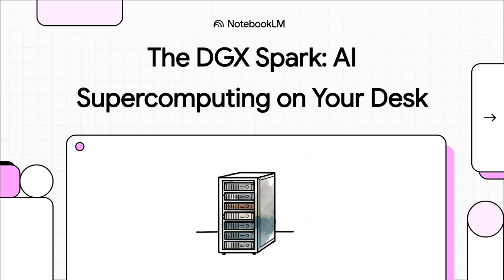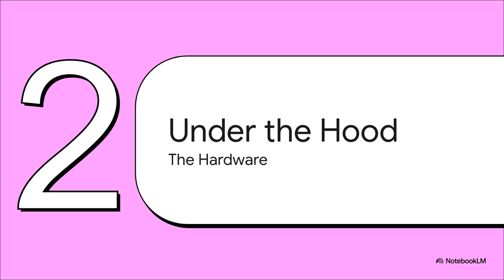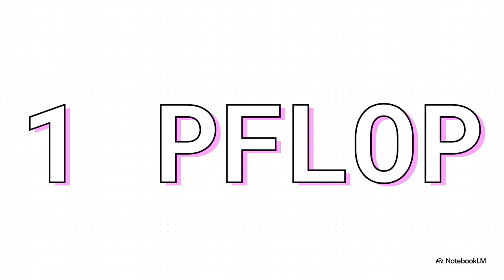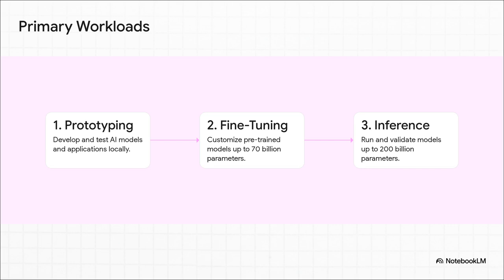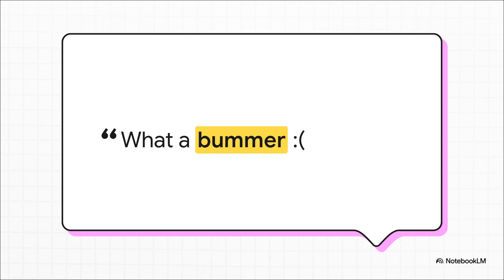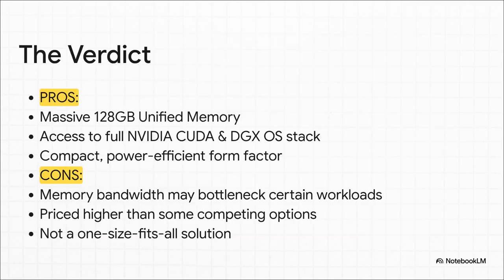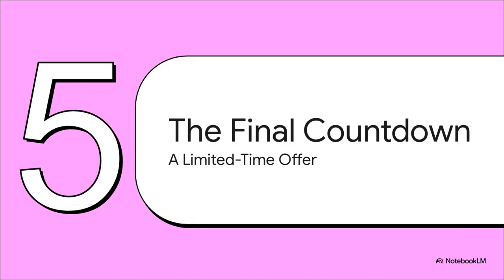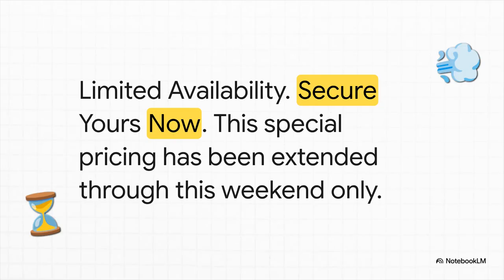NVIDIA DGX Spark: The At-Your-Desk AI Supercomputer You Need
Unlock the future of AI development with the NVIDIA DGX Spark, previously known as Project DIGITS! This groundbreaking system is the world's first at-your-desk AI supercomputer, putting unparalleled AI power directly into the hands of developers, researchers, and data scientists.

Powered by the revolutionary NVIDIA GB10 Grace Blackwell Superchip, the DGX Spark delivers an astounding 1 petaFLOP of AI performance at FP4 precision in a compact, power-efficient form factor.
What can you do with DGX Spark?
• Prototype, fine-tune, and run inference on the latest reasoning AI models with up to 200 billion parameters locally thanks to its 128GB of unified, coherent memory.
• Scale up your AI models: Link two DGX Spark systems together using NVIDIA ConnectX Networking to work with AI models up to 405 billion parameters.
• Experience a fully integrated software stack including the NVIDIA AI software stack, tools, frameworks, libraries, and pretrained models, allowing seamless migration of your work to NVIDIA DGX Cloud or other accelerated data centers.
• Accelerate end-to-end data science workflows with NVIDIA RAPIDS™, and develop edge applications with frameworks like Isaac and Metropolis.
Pricing & Availability:
• The NVIDIA DGX Spark (single unit) is available for $2,999.00, discounted from its original price of $3,999.00. This price applies to partner units like the Asus 1TB version.
• A "Founders Edition" with 4TB of storage is priced at $4,000.
• For maximum performance, the NVIDIA DGX Spark Bundle (two units plus a high-speed connecting cable) is available for $4,999.00, reduced from $7,999.00. (Note: Two Founders Edition units would be $8,000).
• It was unveiled at CES and will be available starting in May.
• There is limited availability for "pioneering innovators," with an Early Adopter Program discount extended through a specified weekend.
• You can purchase the DGX Spark through the NVIDIA Marketplace and from top partners, or reserve your unit and sign up for notifications. Taiwan’s leading system manufacturers are also building DGX Spark systems.
Transform your workflow and accelerate your innovation cycle with the NVIDIA DGX Spark – your personal AI supercomputer!